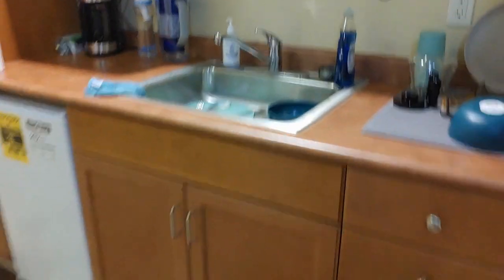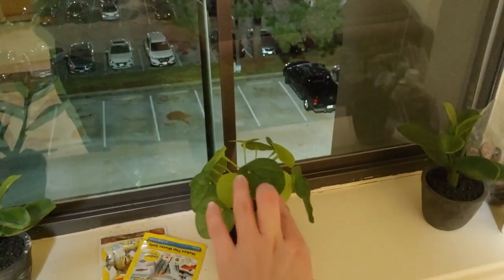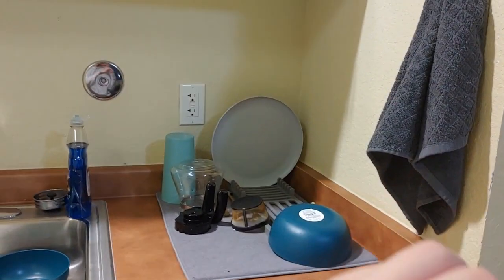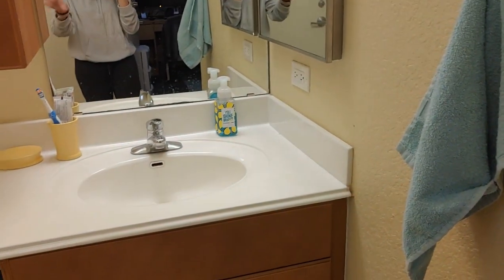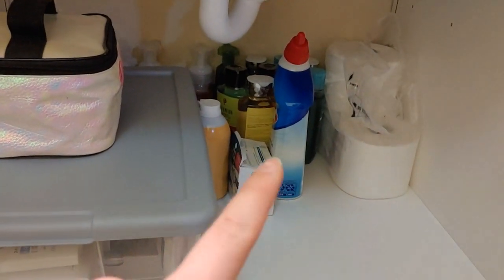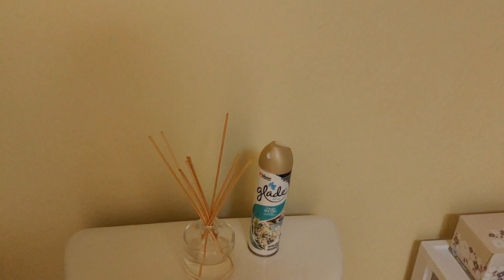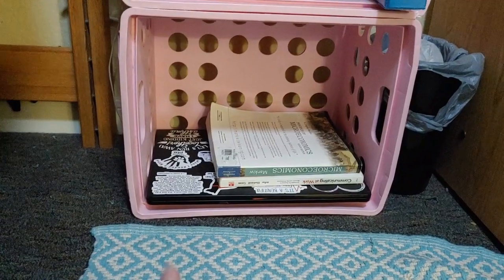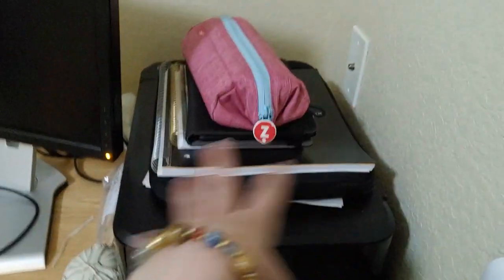Sophomore Dorm Tour With a Service Dog || 2020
He helps me live a somewhat normal life. Belle is my retired service dog, she was my first service dog and is amazing and will still task at home when needed, and Athena, she is a border collie being trained as a multipurpose service dog to take on the job after Ares was diagnosed with seizures. Service dogs are for certain individuals with disabilities they are task trained to mitigate our disabilities. Faking a service dog is a felony please don't do this.

Leonna Smith
Sam Houston State University
Box 2000

My email please only email this for business purposes anything else will be deleted immediately if you want to talk feel free to message me on Instagram or leave a comment down below thank you

-Age- 18
-Dog Breeds- Belle Border Collie/Great Pyrenees, Ares Belgian Malinois/Husky, Athena Border Collie
-Camera- LG G8x ThinQ
-Major- Entrepreneurship